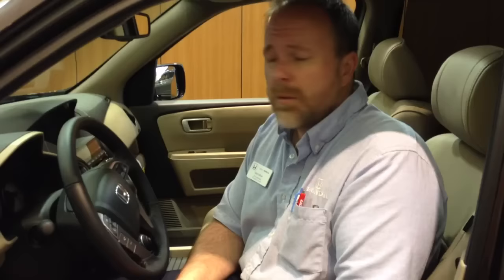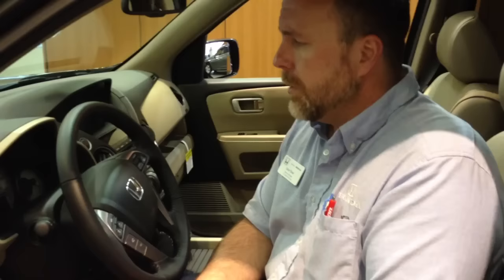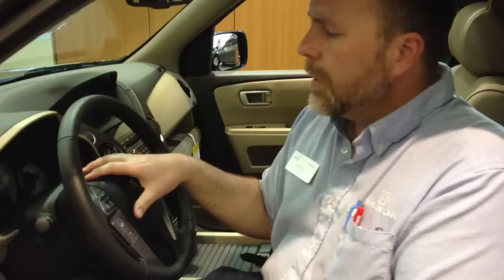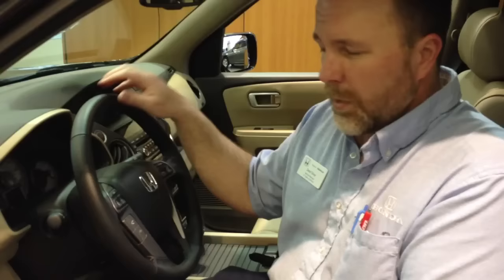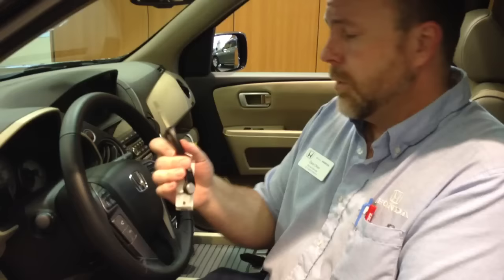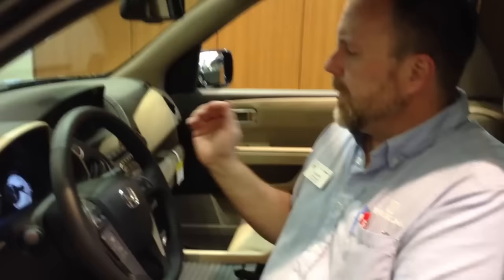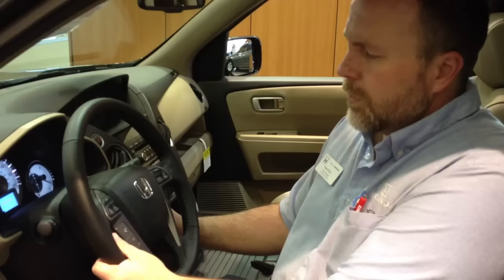How to unlock your steering wheel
Holmes Honda
1331 E. Bert Kouns Industrial Loop.
71105. Shreveport, LA.

Daryl Oliver demonstrates how to start the ignition when you've locked your steering wheel.